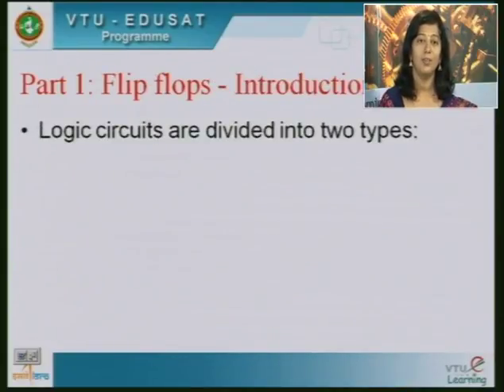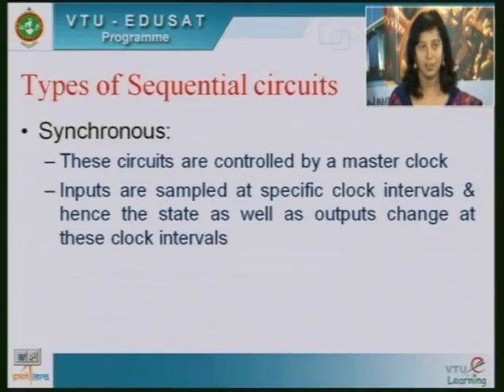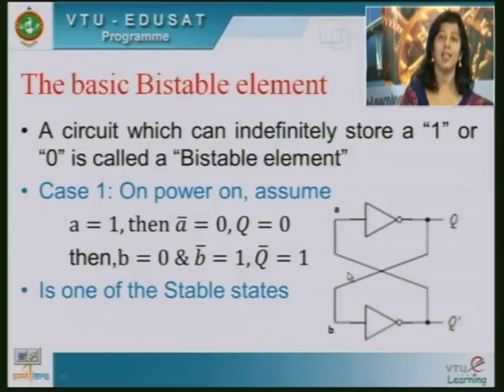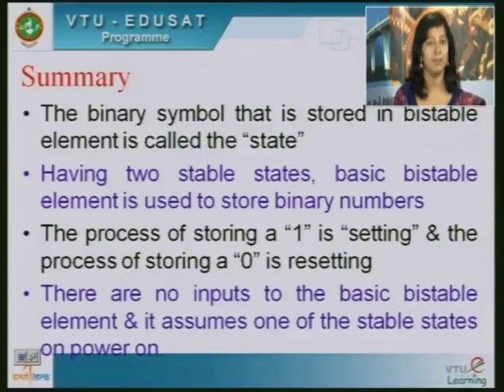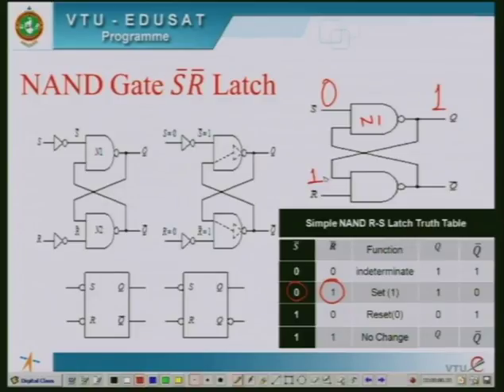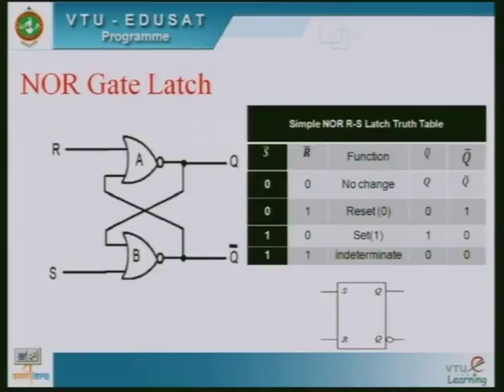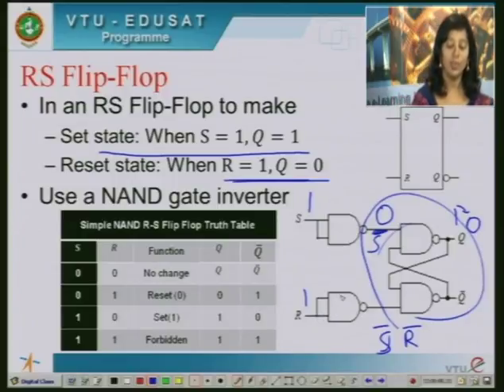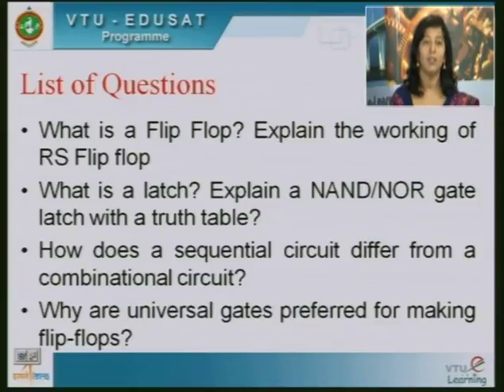basic electronics video 22